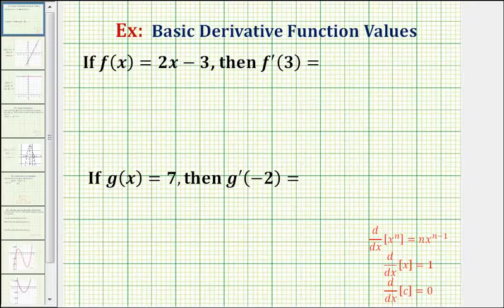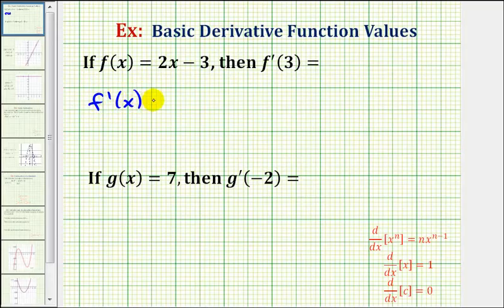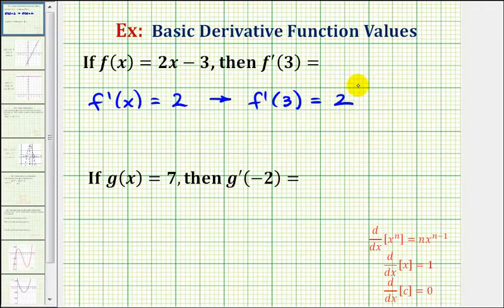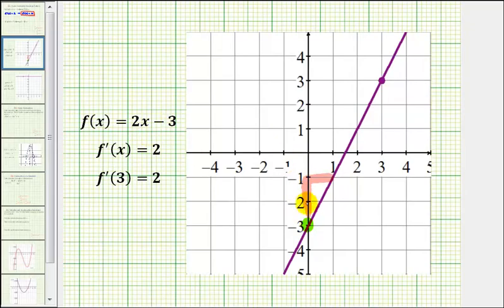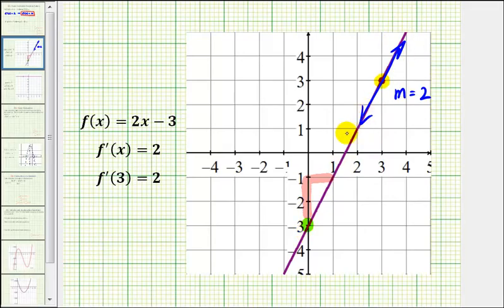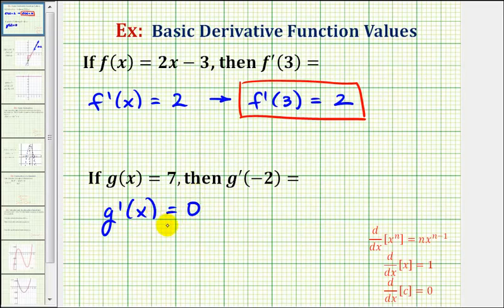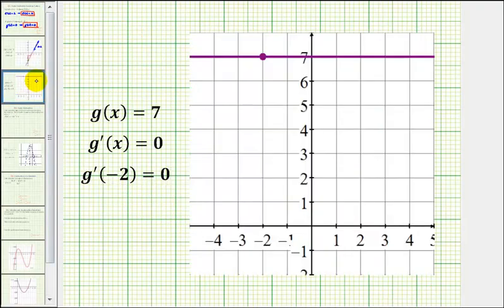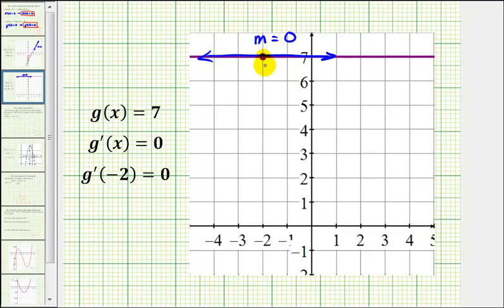Ex: Derivatives and Derivative Values of a Linear and Constant Function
This video explains how to find the derivative function and the value of the derivative function for a linear and constant function.